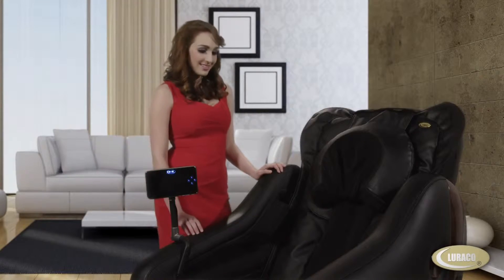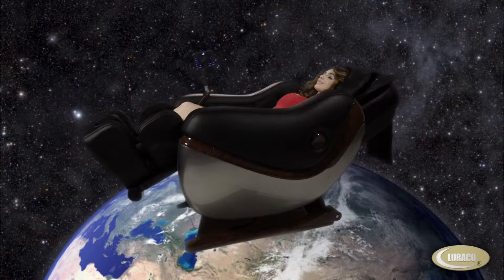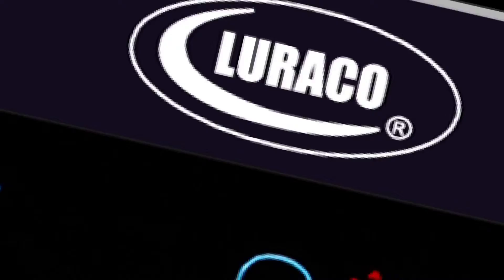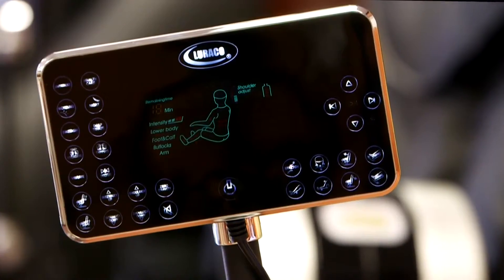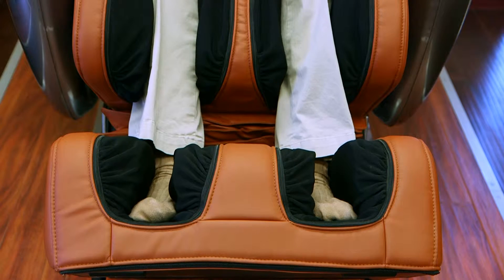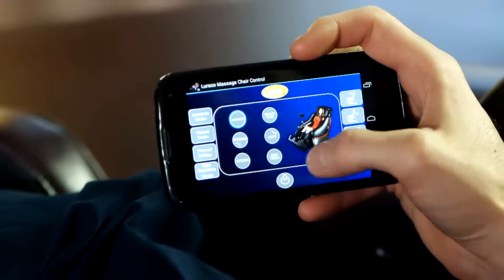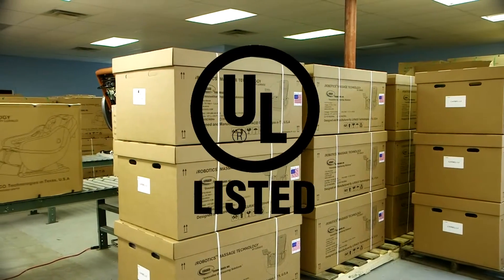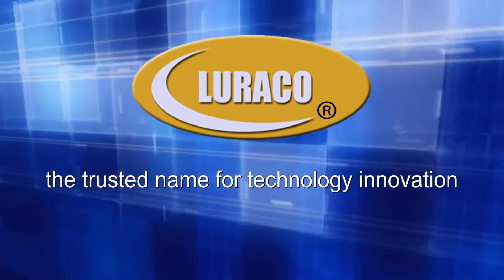Luraco i6, i6S, i6SL Demo Massage Chair English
This video from EasyMassageChair.com is about Luraco i6s massage chair